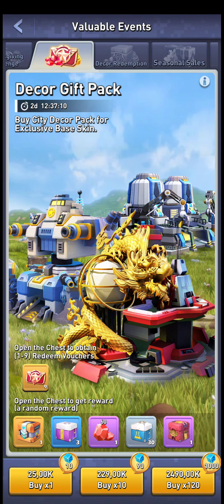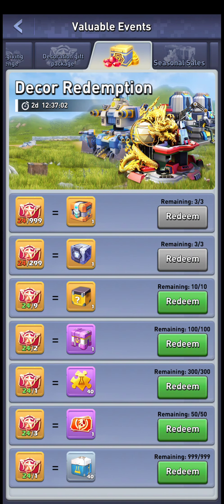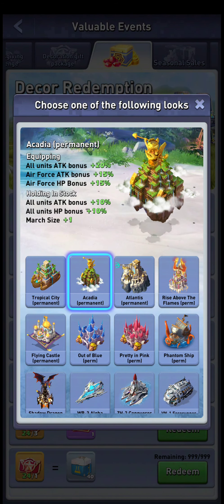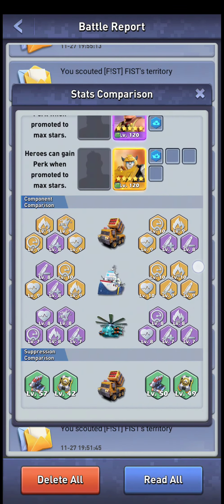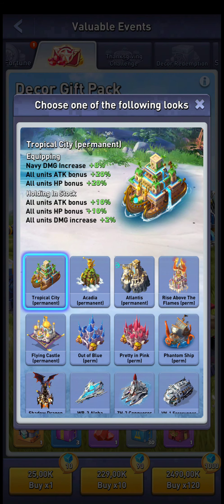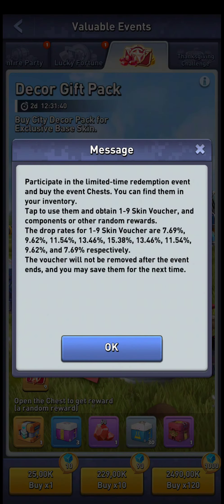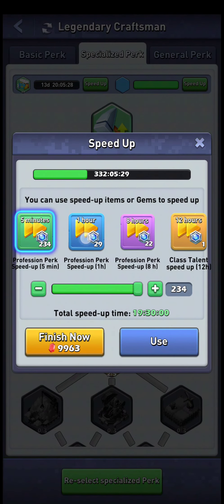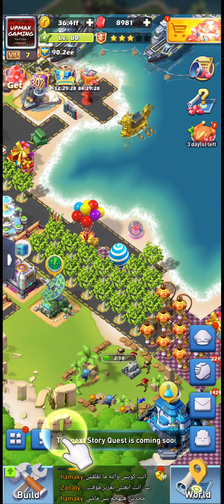Top War - Decor Gift Pack/Decor Carnival Base Redemption Event IS BACK - WITH TROPICAL CITY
Hello everyone and welcome to a video about the current November 2021 version of the Decor Gift Pack / Base Skin Redemption Carnival !
This time they added Tropical City and I am here to both remind you about the general workings of this event and the tropical city skin.

I also made a Paypal Account for donations to my channel, with possible preset programs for the donation, or you can specify any other purpose you want or attach messages with requests etc.